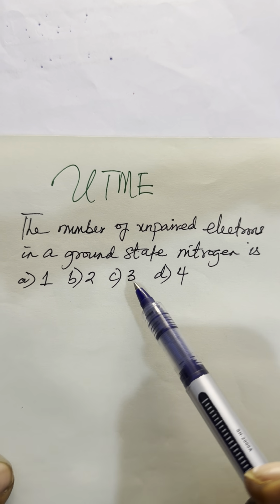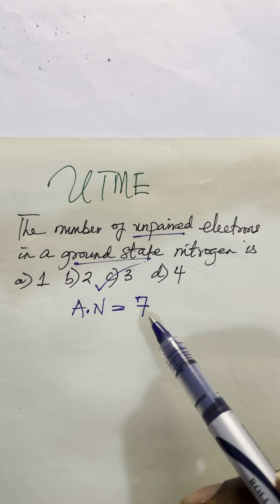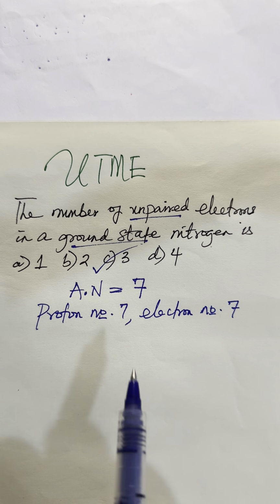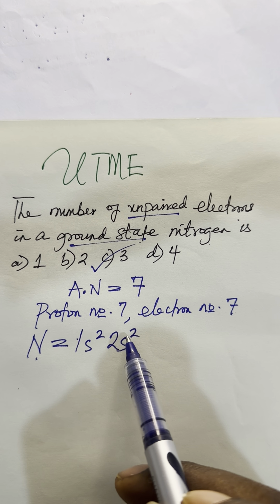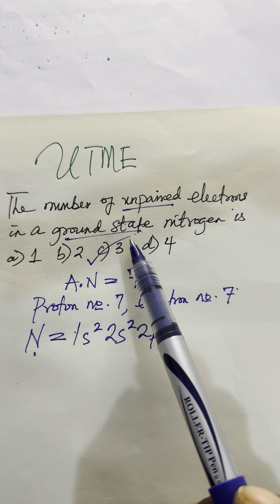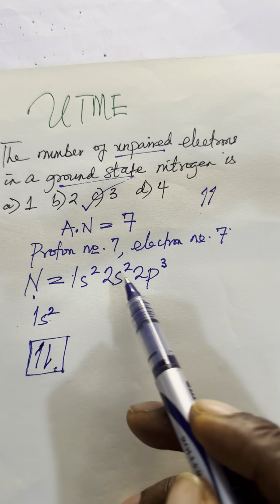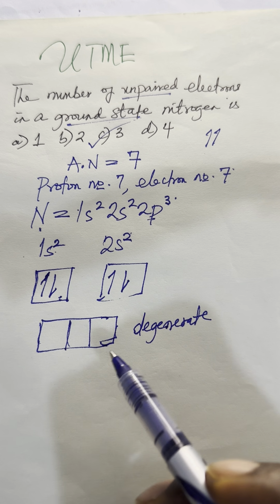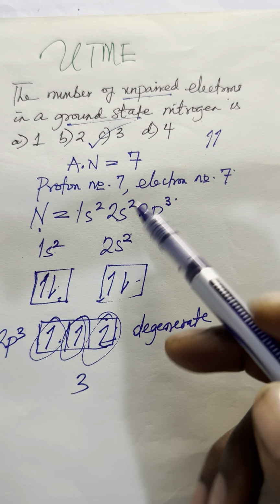Unpaired Electrons Lesson